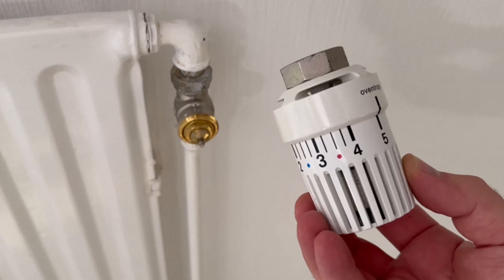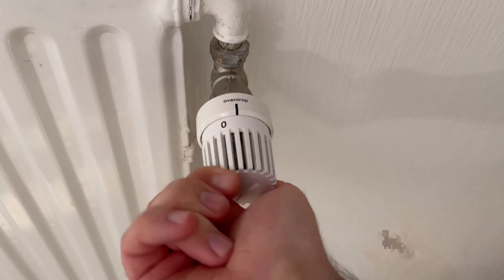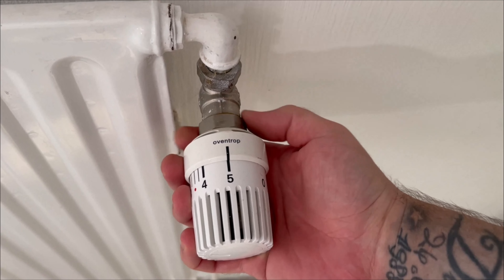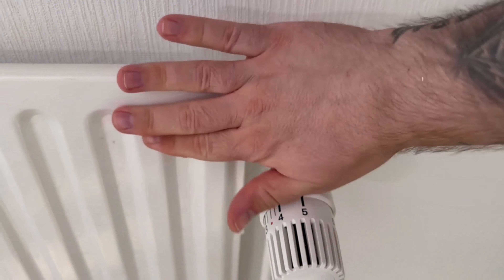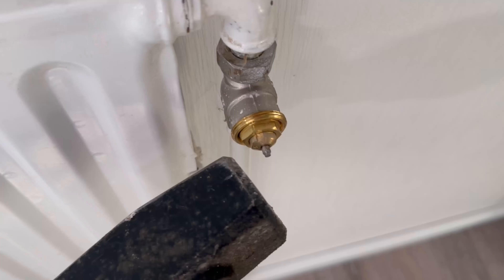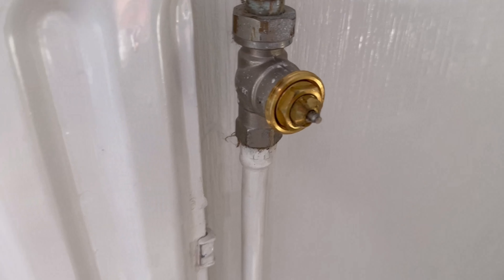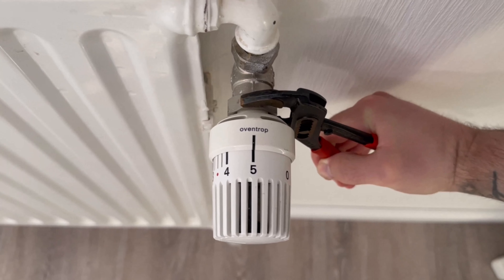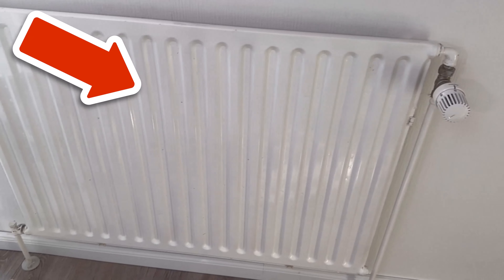Radiator not getting warm?💥(Repair for 0$ in 3 minutes)🤯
Your heating is not getting warm? Here's how you can fix it in 3 minutes for 0$.

✅ Is HERE something for yo➡️

The worst thing that can happen when it gets really cold outside and you want to turn on the heat is that it just doesn't get warm. But instead of calling a repairman and paying a lot of money for it, it's much easier.

All you have to do is set the thermostat to the highest level and then unscrew it with a water pump pliers. After that, you have access to the small pin, as you can see in the video.

Most of the time, the heating does not get warm because it is blocked. To release it again, it is often enough to simply push it in and out a few times with an object, or to gently hit it with a hammer.

If that doesn't help, put a small amount of WD-40 on it and wait 10 minutes. Then try moving it back and forth a few times. As soon as it is working again, your heating will also get warm again.

All you have to do now is screw the thermostat back on, tighten it and everything will work again. This error often occurs after you have not used the heating for a long time because the pin gets a little stuck.

So instead of calling the repairman in the future, simply repair your heater yourself for 0$!